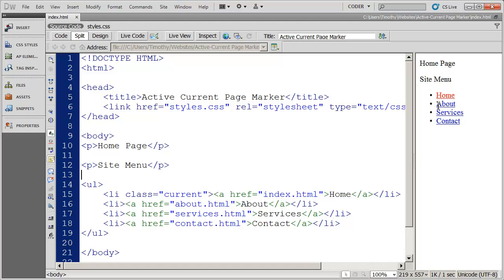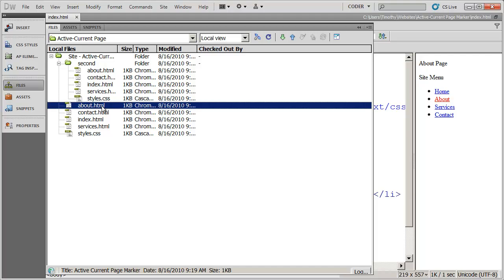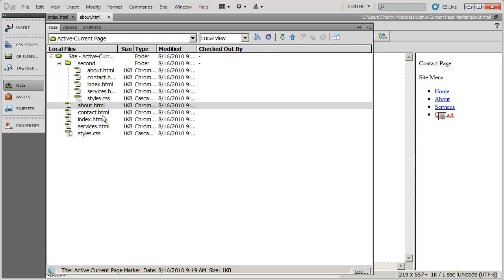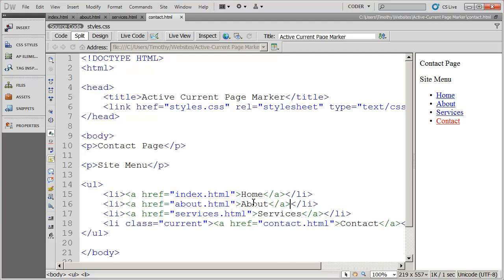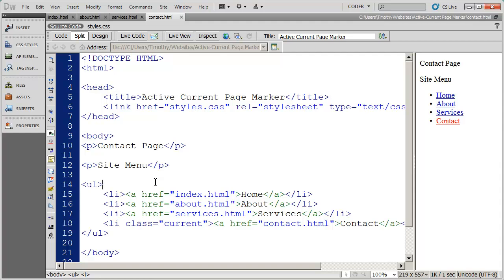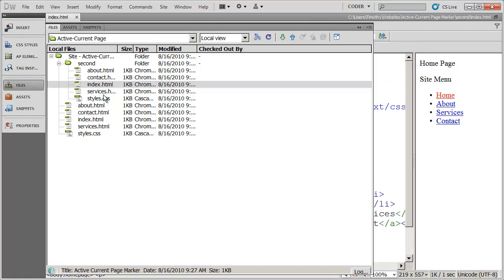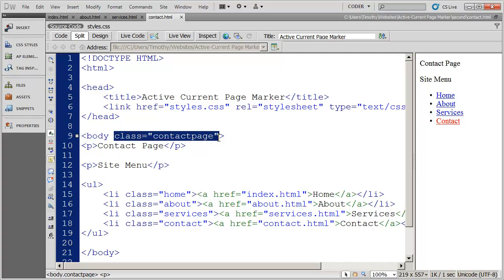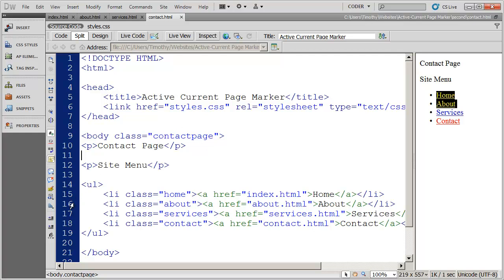5a-Two Methods For Indicating The Current Page In Your CSS Navigation Menu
In response to a few questions about styling the current page in your CSS navigation I made this video. There are two general ways I know of. The first I call the "Current class" method and the other is the "Page Name" method. Both work equally well. I decided on the "page name" method for this series and here I explain why (Hint - its about includes).